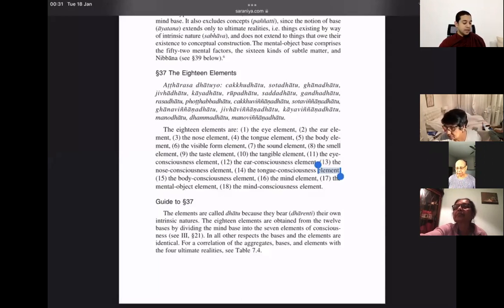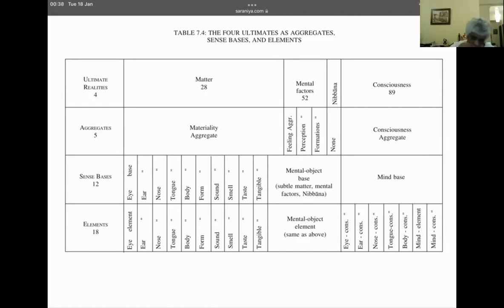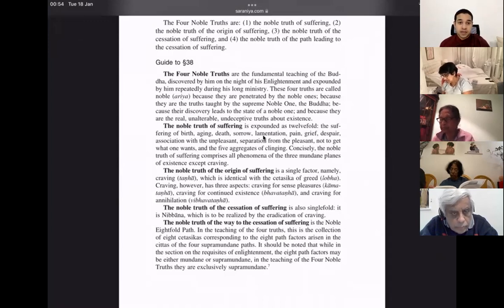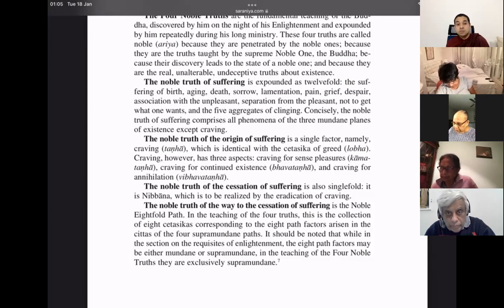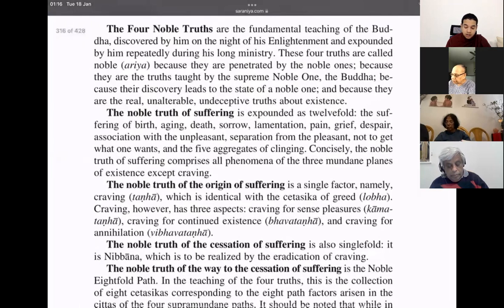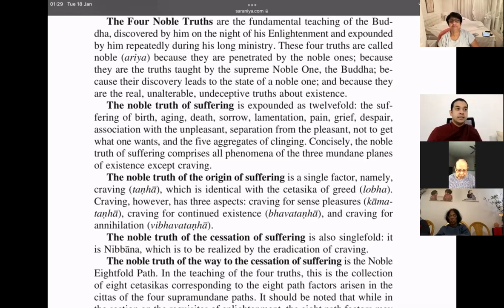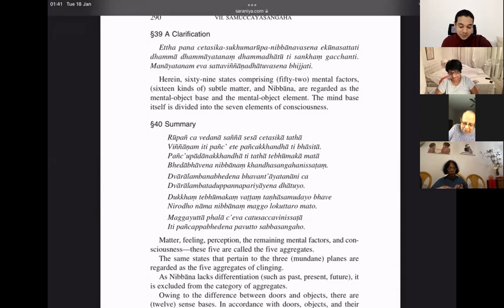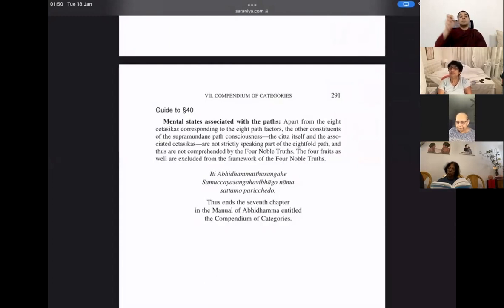Abhidhamma Chapter 7 Day 7